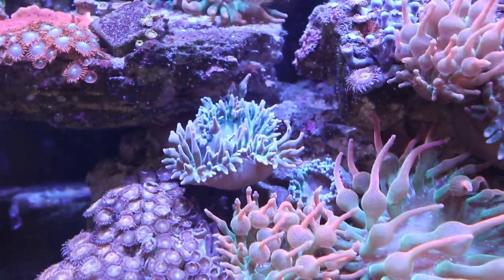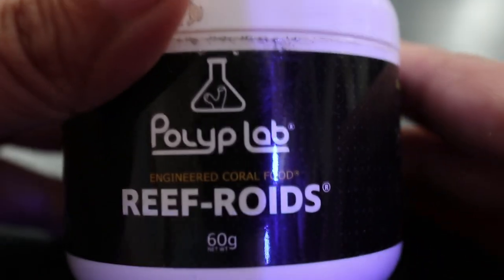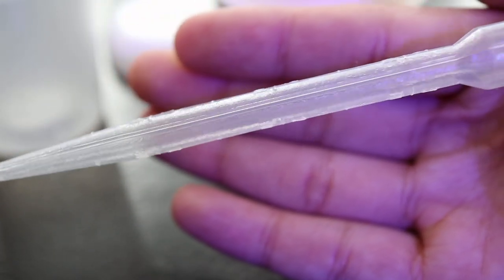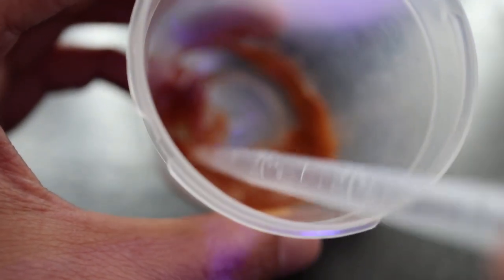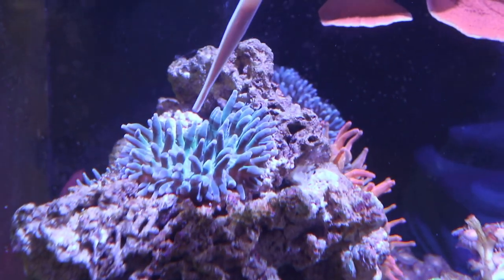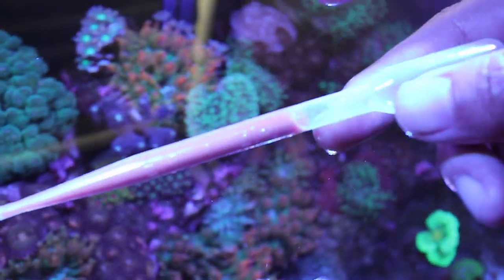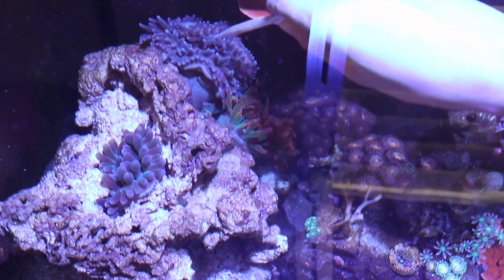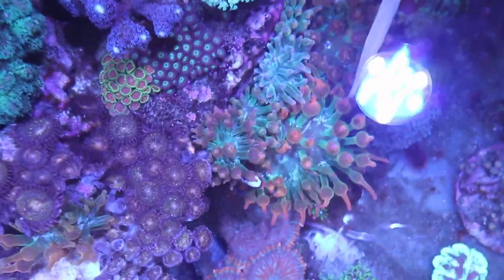HOW TO FEED BUBBLE TIP ANEMONES | REEF ROIDS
Hi All, just a quick video on how I am going to nurse the shocked/sick anemones back to full coloration and shape. I have only had them for a about a week and they seem to be acclimating to the tank fine. All the bubble tips anemones are settling down and finding their new spots to claim. I am using reef roids to feed the anemones. I use Disposable Plastic Transfer Pipettes to target feed the anemones. With the bubble tip anemones looking sick I figure the fine food powder would be easier for them to digest vs feeding pieces of silver side or shrimp. Once I started feeding it was obvious that they are weak and not as reactive as the healthy anemones. Hopefully this will change as the weeks pass.

RED SEA REEFER 350 BUILD PARTS
Two little fishes brand stax rocks
power strip
Mini Pump for bubble scrubbing
Link for magfloats used to mount monti caps to back glass
Flipper cleaner
Refugium Nano Light